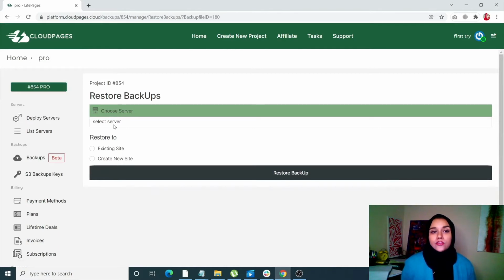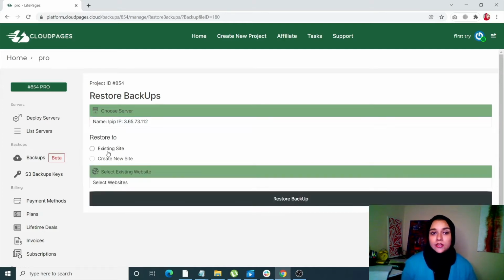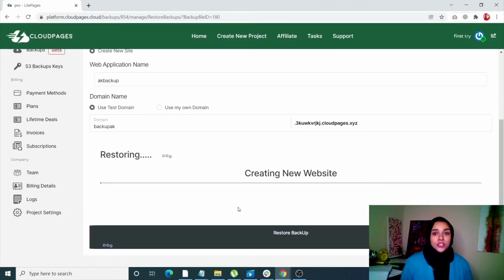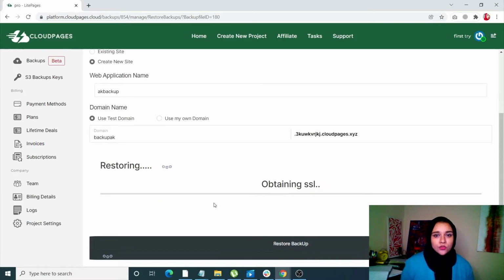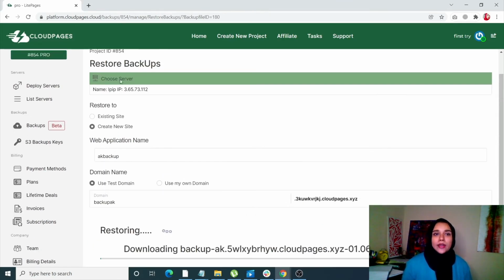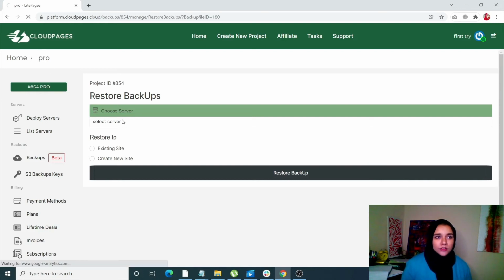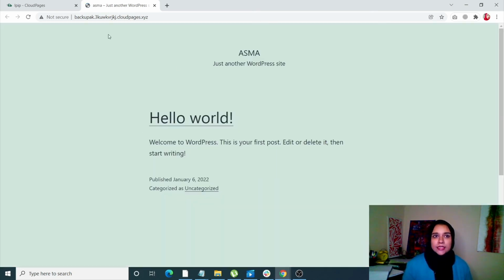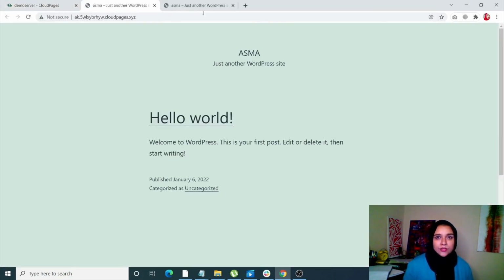How to Restore Backups on CloudPages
CloudPages have introduced backups feature which allows you to backup your site to any S3 compatible storage provider.

In this video we will talk about how to restore your website from Backups. You can use this tutorial to restore backups from any S3 storage provider.